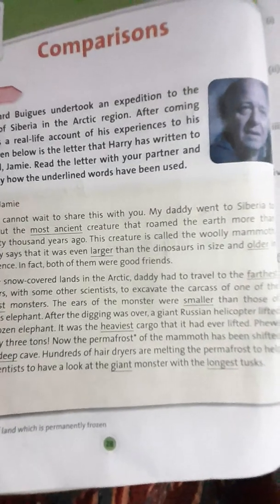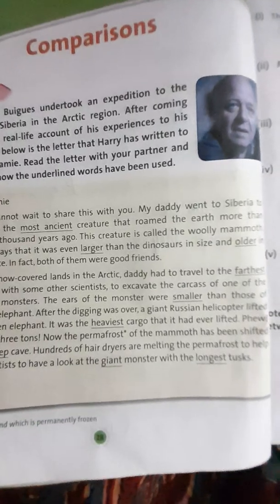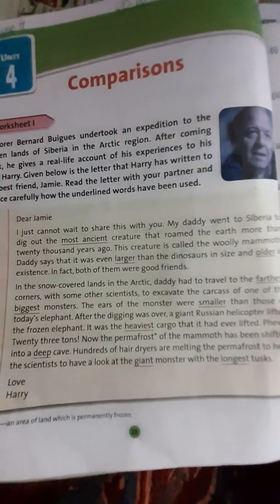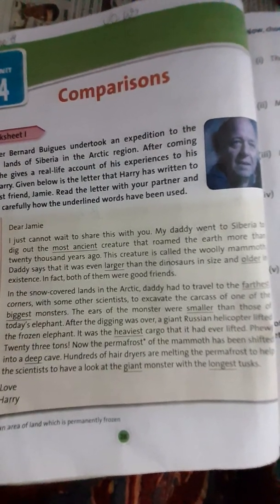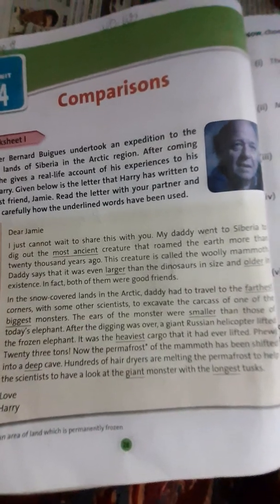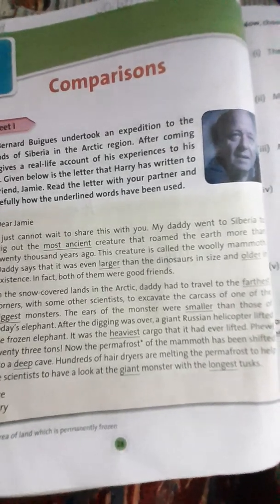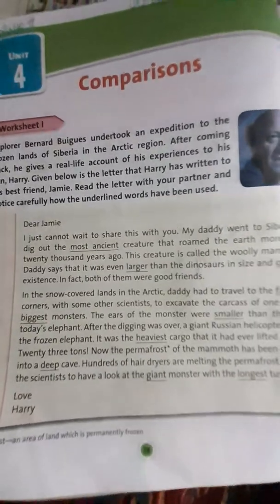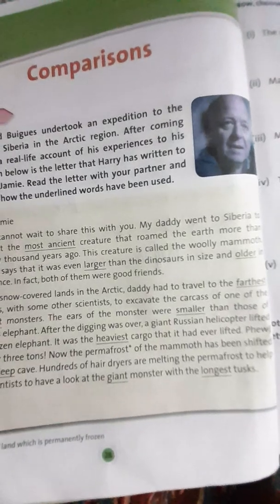Class 5,P.B.Unit 4(Part 1)